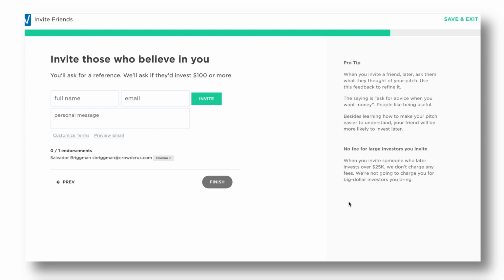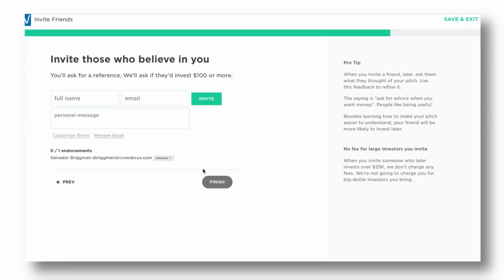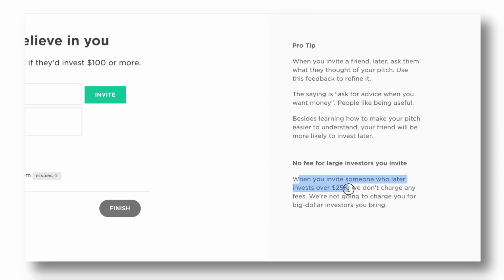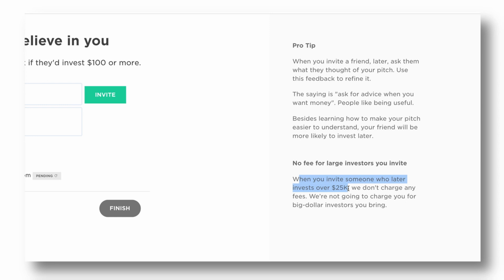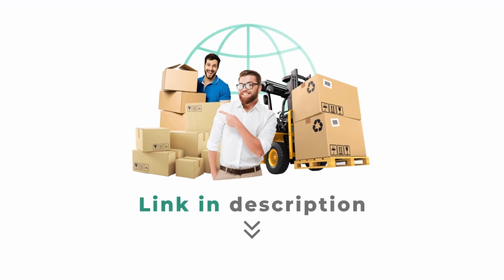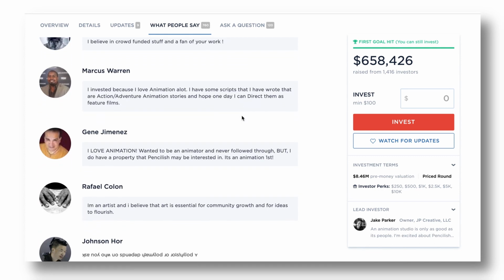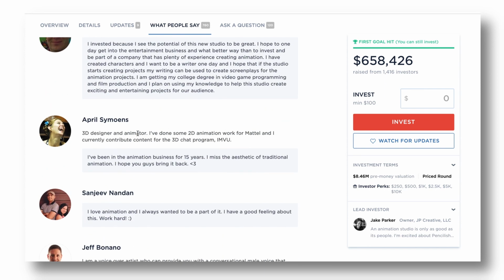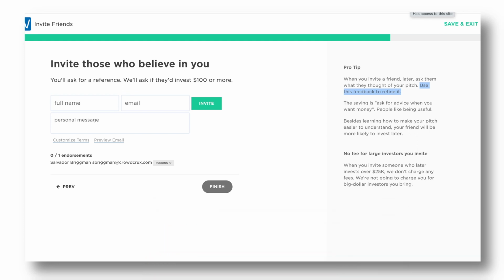WeFunder Dashboard Inviting Friends - Equity Crowdfunding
Want to learn about the WeFunder dashboard? Let's go through this easy tutorial on how you can invite friends on WeFunder. Killer resources below 👇👇👇

★★★★ Audio Books ★★★★